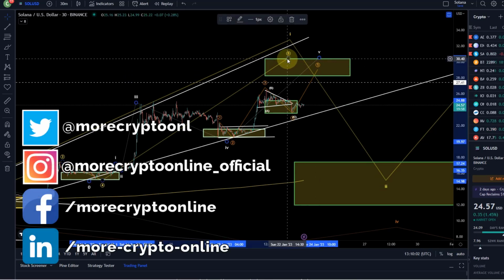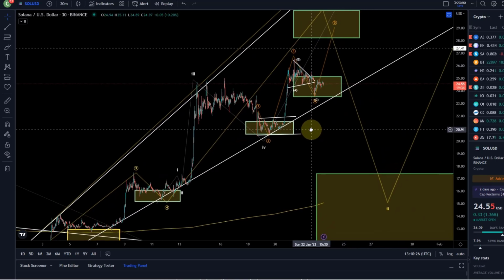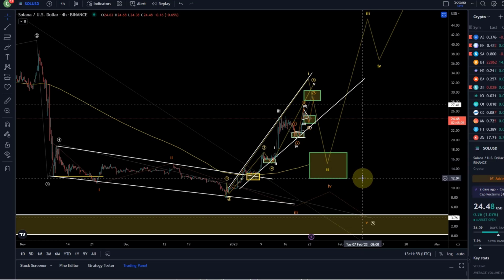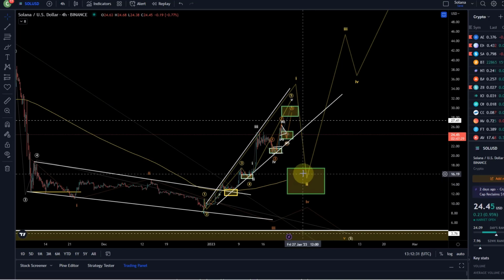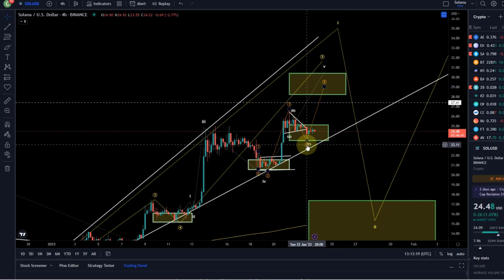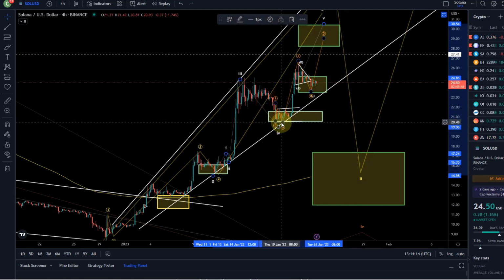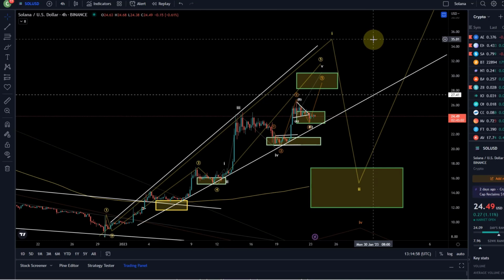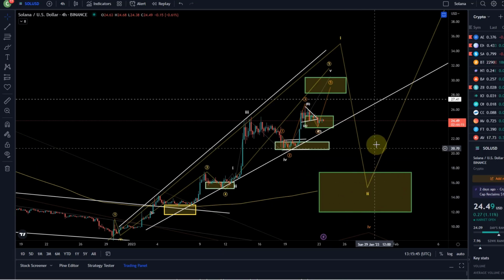Solana Price News Today - Elliott Wave Price Prediction & Technical Analysis, Price Update!